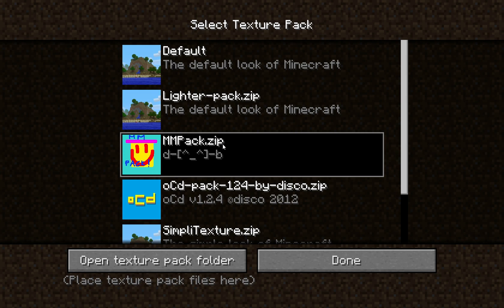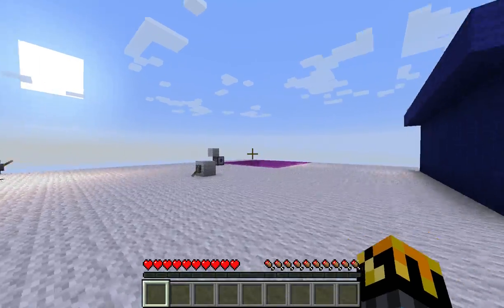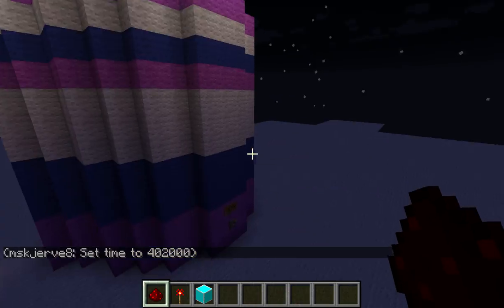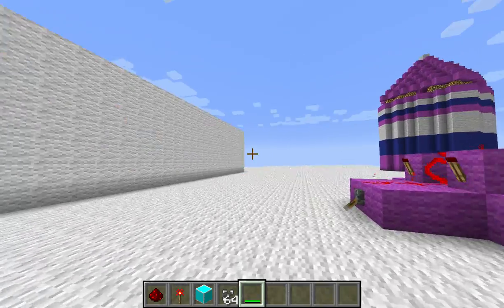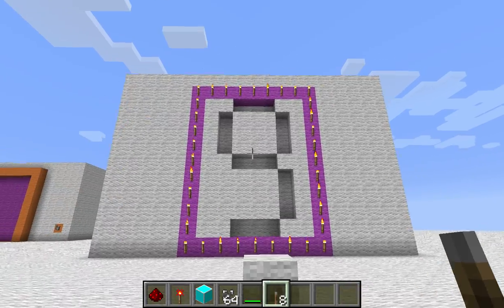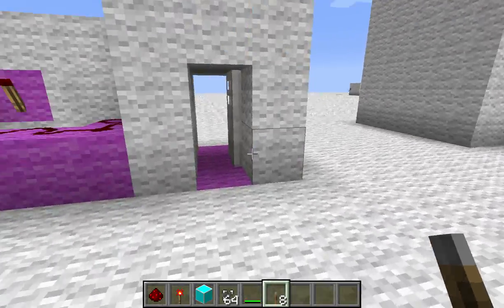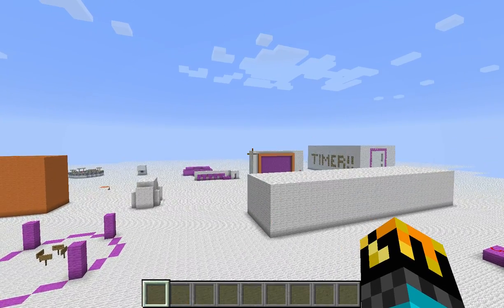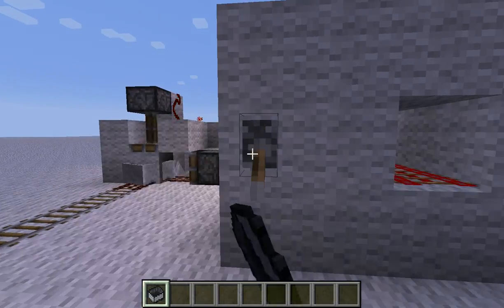Minecraft my redstone land and a home made texture